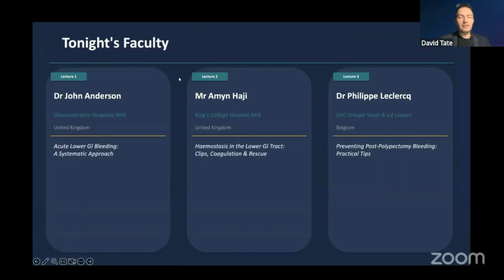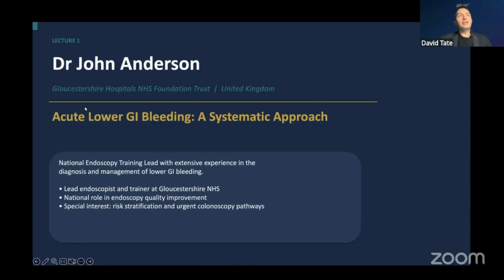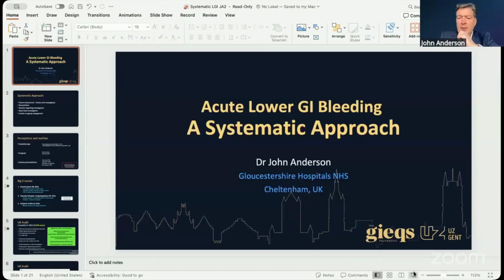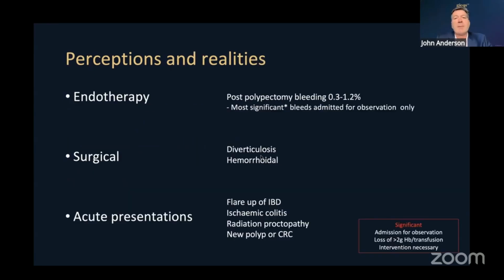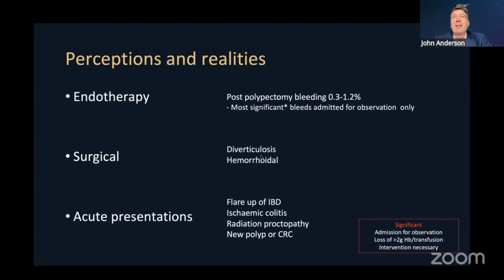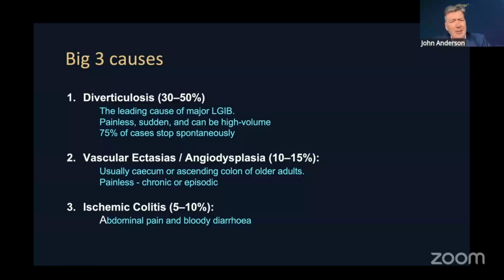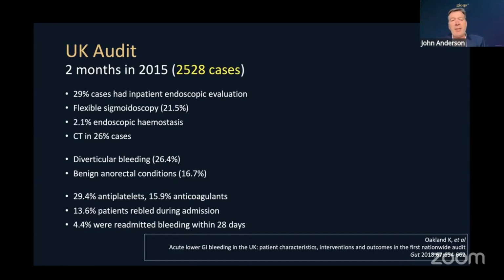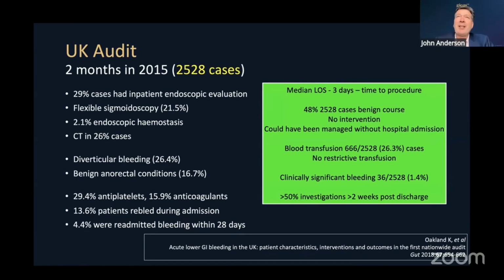Lower GI Bleeding Webinar: Endoscopic Management and Decision Making (Taster Video)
This video is part of a Lower GI Bleeding Webinar. This video is 5 minutes 27 second (05:27) preview. The original video is 1 hours 44 minutes and 42 seconds long (01:44:42).

• To view the whole course IN FULL with immediate access (sign-up required)
• If you have a GIEQs pro account you can quickly view this video in full by clicking

Content
Join our expert webinar on Lower GI Bleeding, hosted by gieqs.com. This session will cover diagnosis, haemostasis, and prevention strategies for acute lower GI bleeding. Learn about a systematic approach to patient assessment, resuscitation, and risk stratification, with a focus on urgent colonoscopy pathways and common causes like diverticulosis and vascular ectasias.